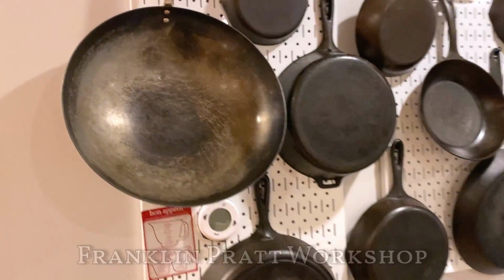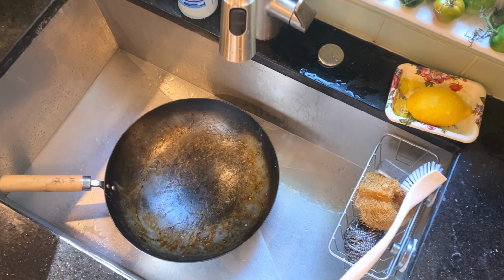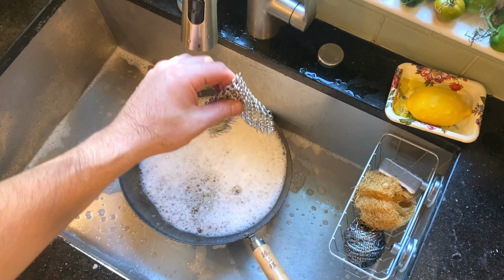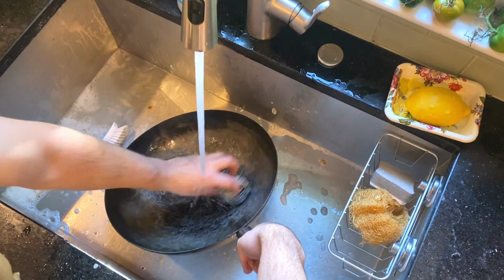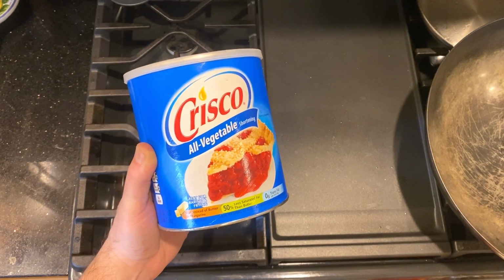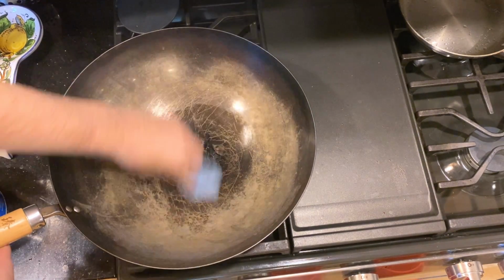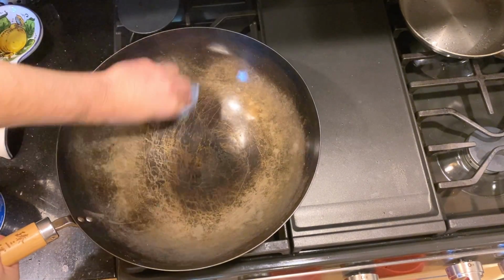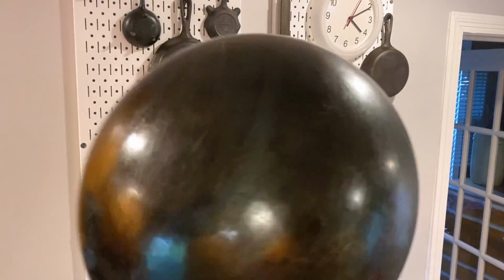Clean Your Cast Iron and Carbon Steel Pans By Breaking the "Rules"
As is often the case, it's best not to follow the common wisdom about cleaning your cast iron cookware.

Grapeseed Oil The BEST oil for cooking in cast iron/high-carbon steel! Won't gunk up your pan like olive oil and leaves a thin durable layer of seasoning. Has a neutral flavor and smells great when cooking!

Carbon Steel Wok This isn't the exact model I have but is a pretty decent, affordable, high carbon steel, round bottom wok.

Chain Scrubber In case you want to try the chain mail scrubber. I don't use mine all the time but sometimes it does come in handy.

Vegetable Shortening I've only ever used Crisco so I can't vouch for other brands of veg shortening, but this is my go-to for all seasoning purposes.

I like to use these heavy duty towels for applying oil and seasoning. Though it's probably cheapest to pick them up at Home Depot/Lowes.